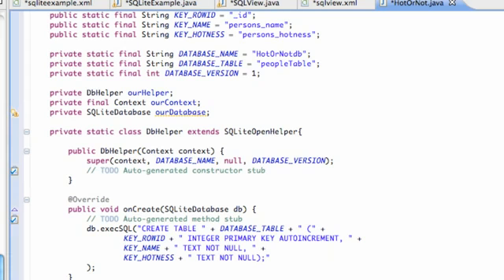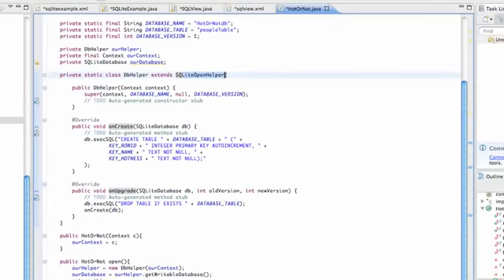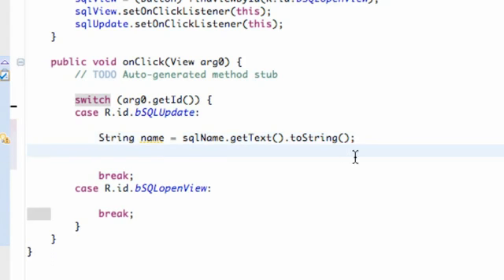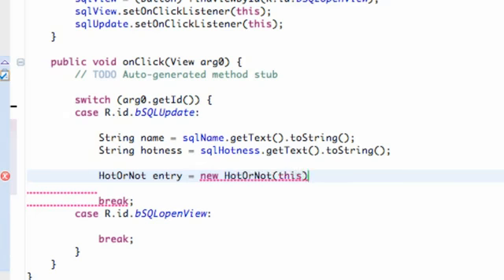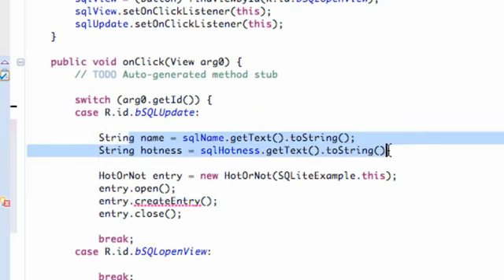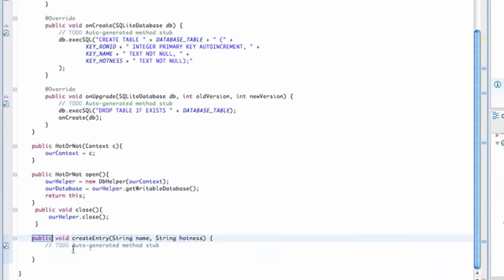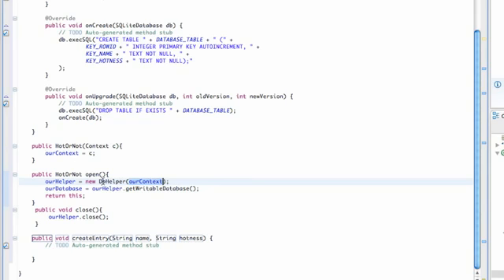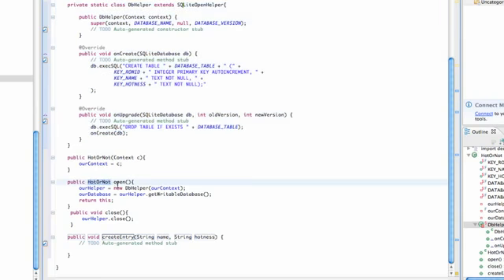Android Application Development Tutorial 116 Closing SQLite Database YouTube